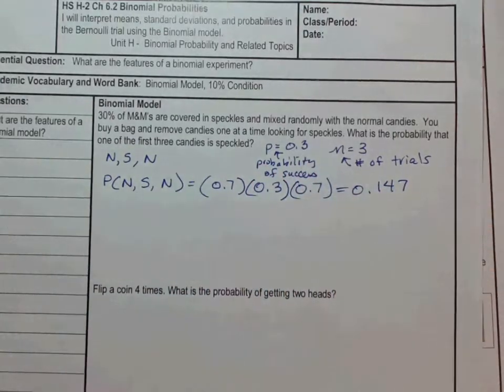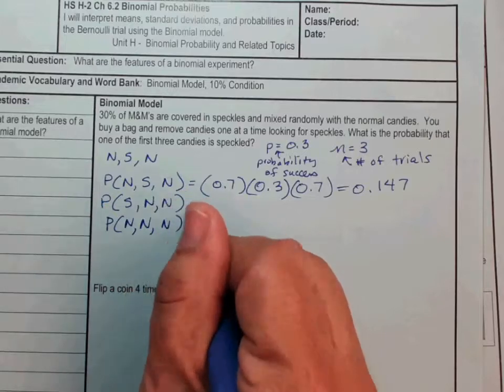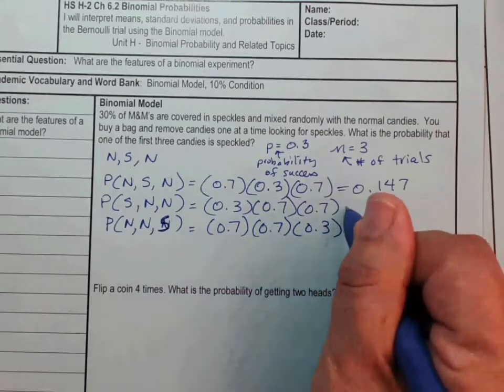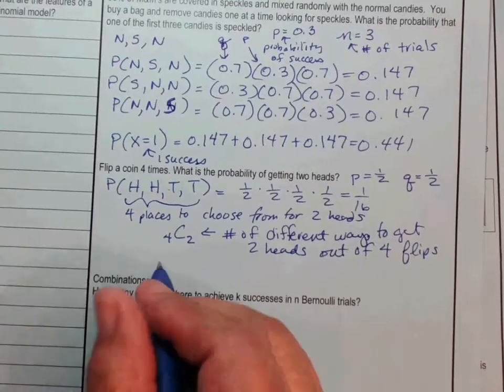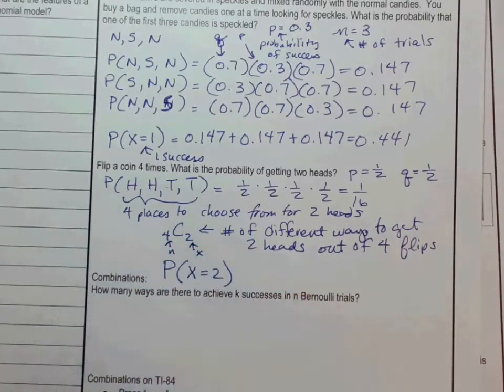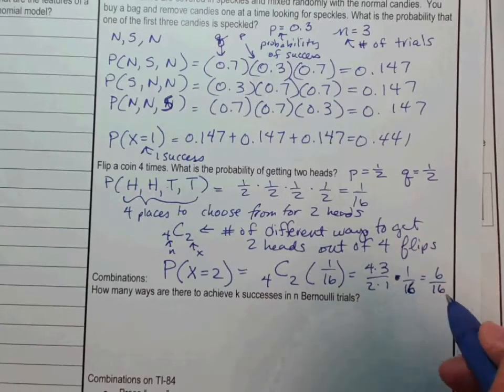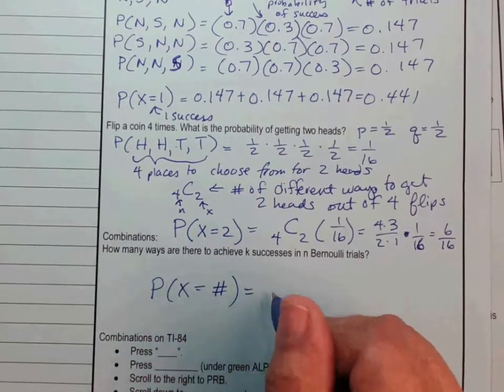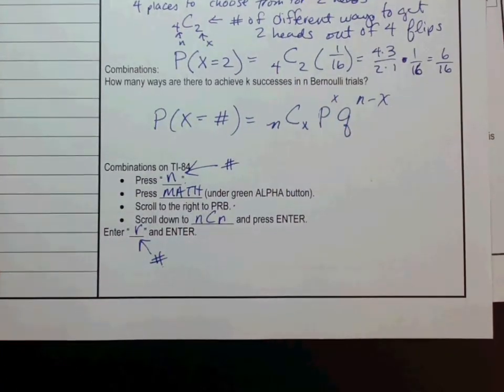H2 Binomial Probabilities pt 1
Developing probability for a binomal distribution